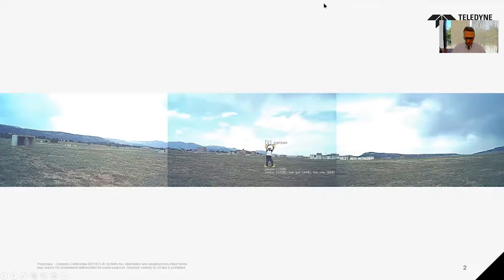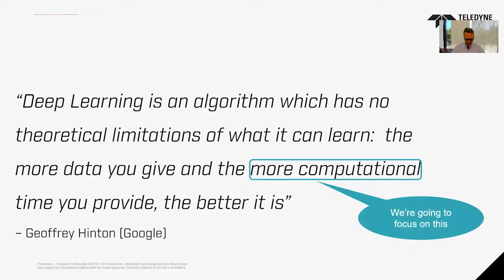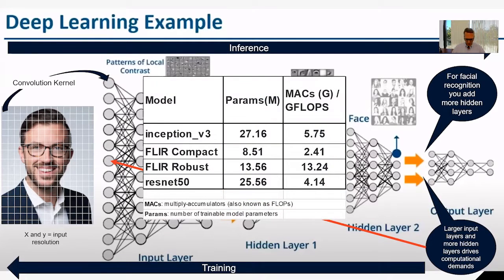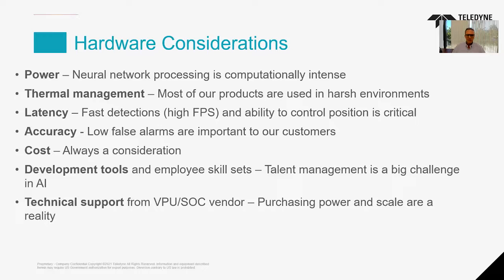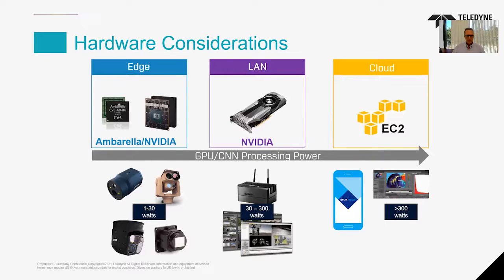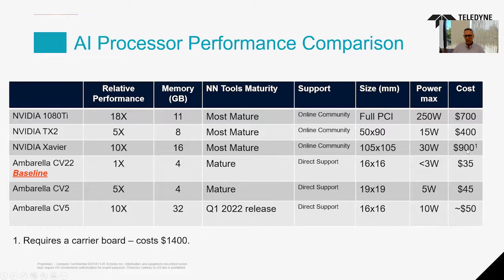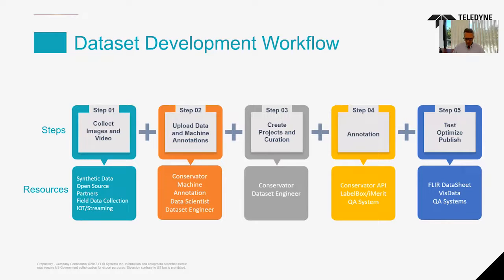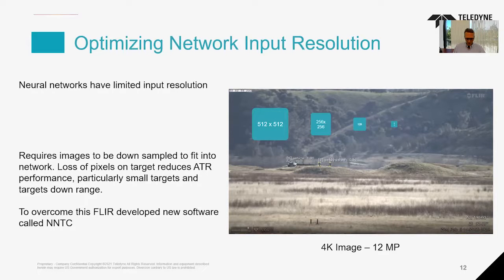PhotonicsNXT Fall Summit 2021: Integration Challenges with AI and Camera Systems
See the challenges with training neural networks and integrating them with digital camera systems. It also includes information on the new class of vision processor units designed to run neural networks at the edge with high performance and low power demand.